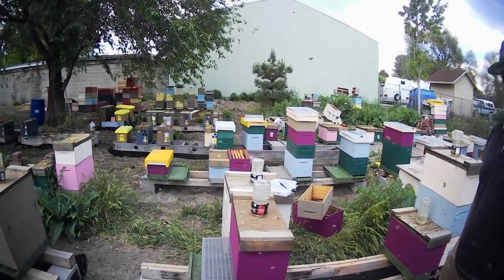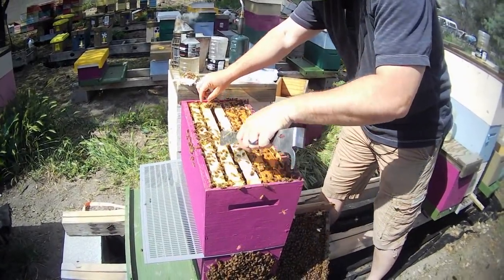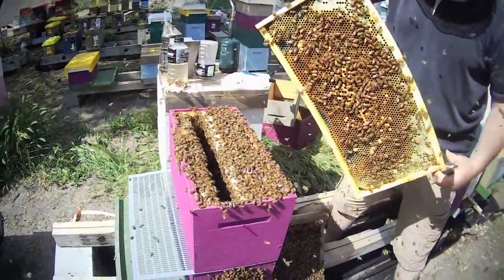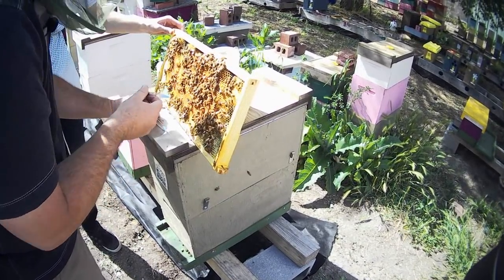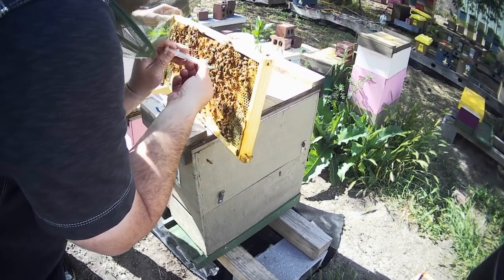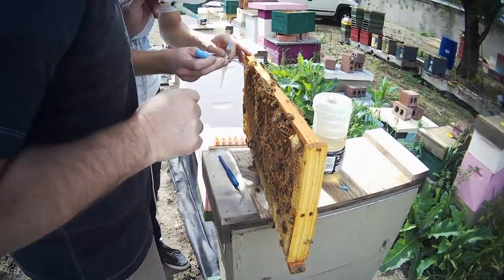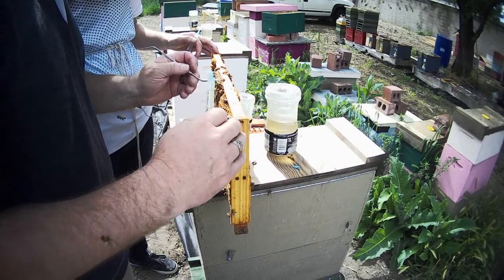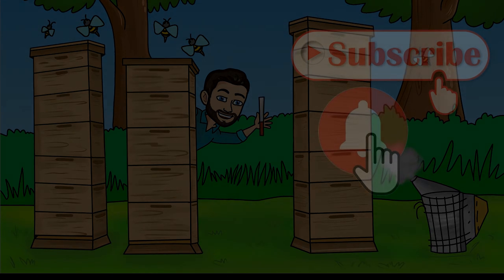Extracting Royal Jelly for Grafting Queen Cells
Today we are Extracting Royal Jelly for Grafting Queen Cells.  I'm planning to test a couple new grafting tools to see if I like them.  Plus we will be needing to move our graft to another beeyard to install them in our cell builder which is about 15 minutes away.  I will feel better priming cells before grafting so there is no chance of them drying out on the way.